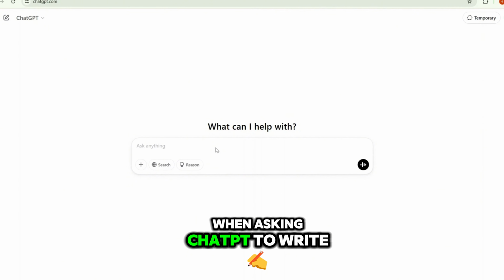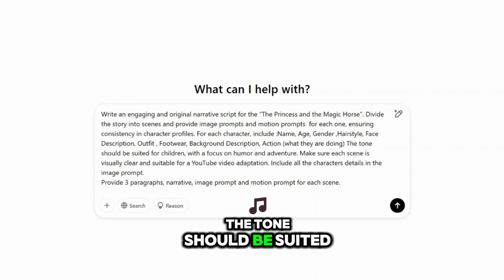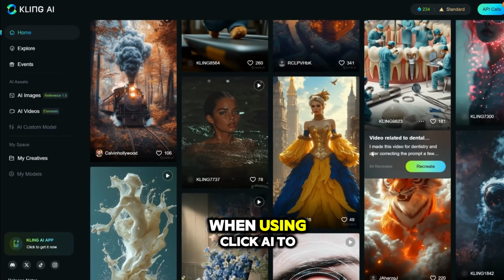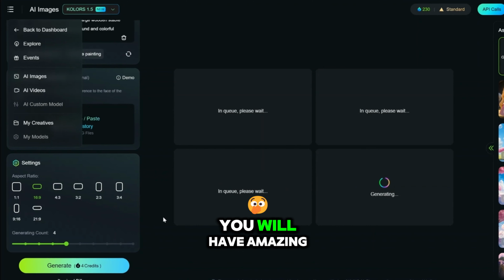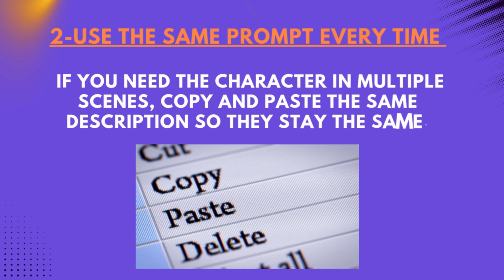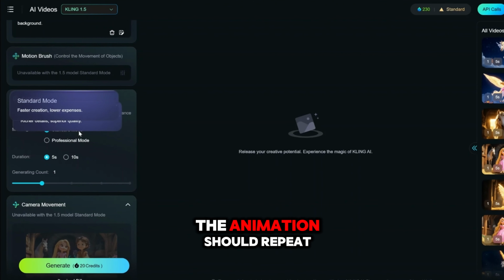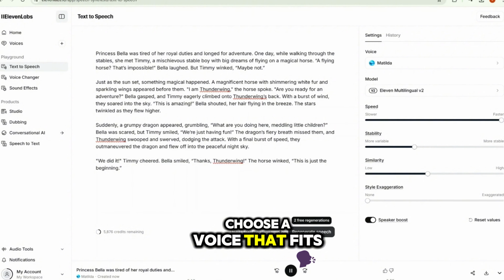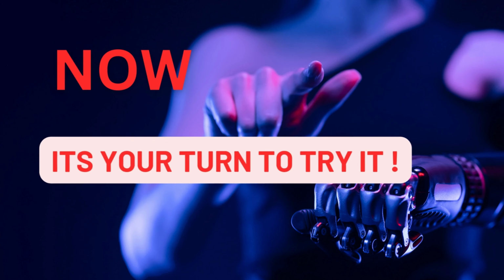Create REALISTIC Animated Movies For FREE Using POWERFUL AI Video Generator Faceless Youtube Channel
Want to create your own cartoon movie but don’t have the budget or skills? 🤔 In this video, I’ll show you how to make a professional-looking cartoon movie 100% FREE using the power of AI tools! 🎨✨ Whether you're a beginner or just curious about AI animation, this step-by-step tutorial will guide you through the entire process—from writing your script to animating characters and adding voiceovers.

What You’ll Learn:
✅ How to generate a story idea using AI
✅ Free AI tools for creating cartoon characters and scenes
✅ Animating your characters with AI (no drawing skills needed!)
✅ Adding voiceovers and sound effects for a cinematic feel
✅ Tips to export and share your cartoon movie with the world

No expensive software or prior experience required! 🚀 Perfect for aspiring animators, content creators, or anyone who loves storytelling.

Tools Used:

Free AI animation platforms

Text-to-speech generators

👉 Watch now and bring your cartoon movie ideas to life! 🎥✨